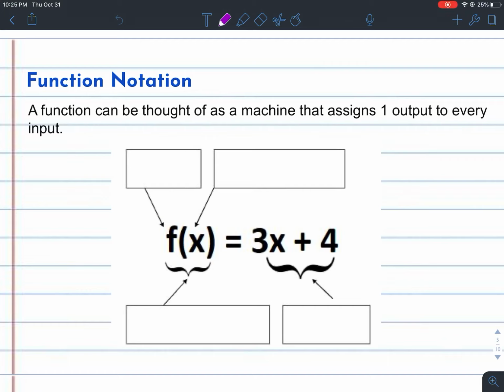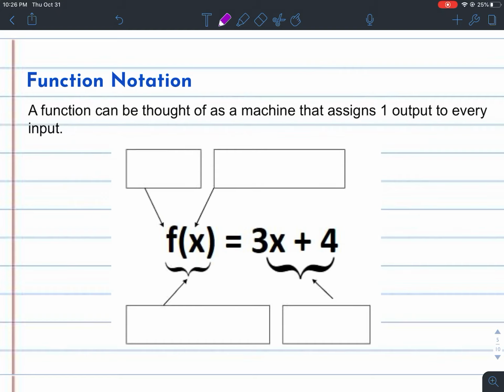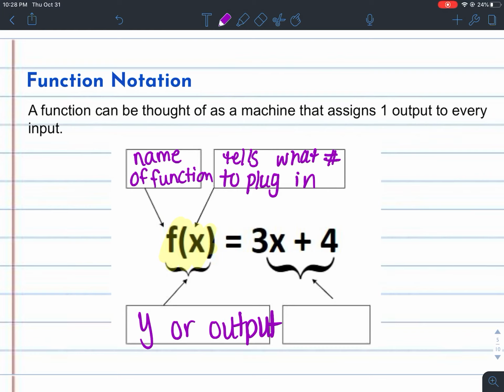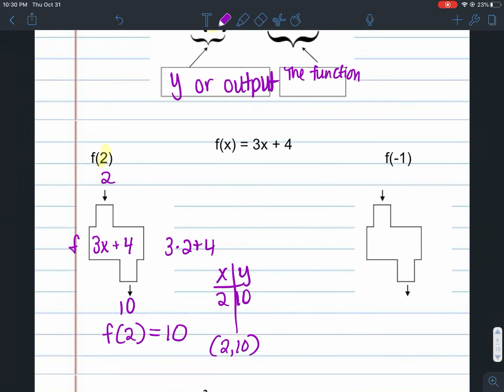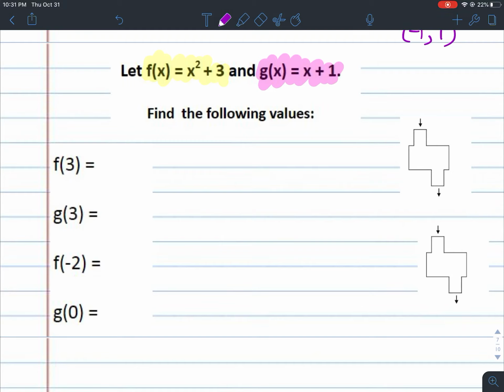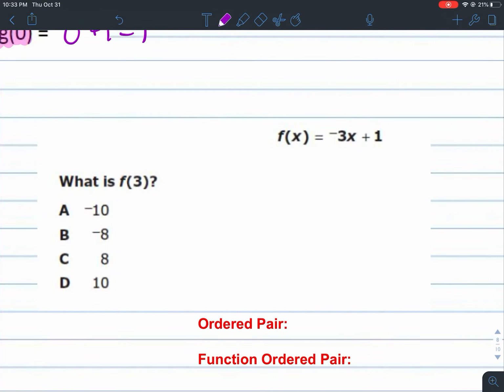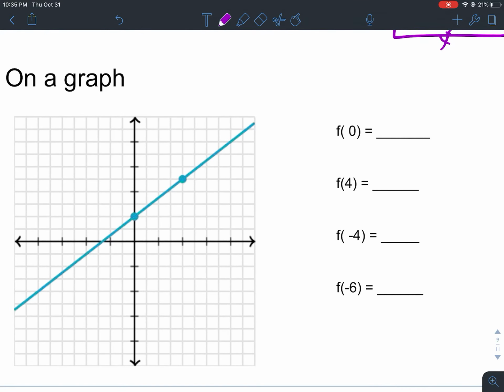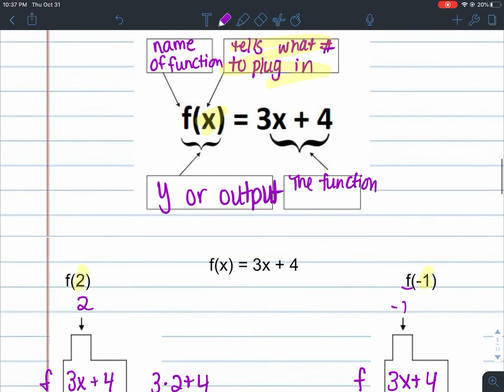Function Notation Notes